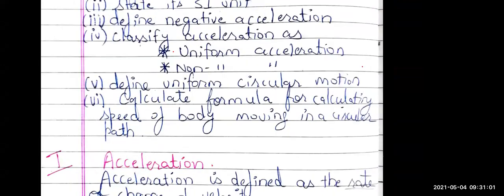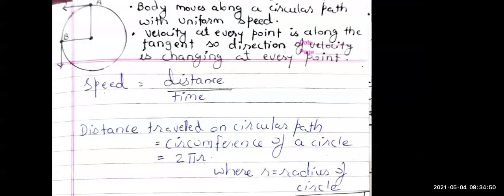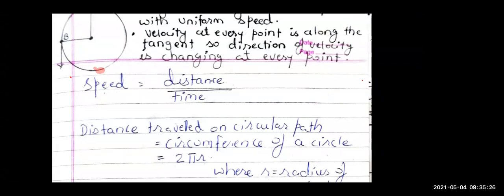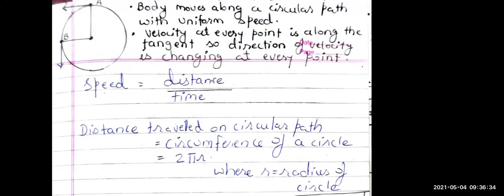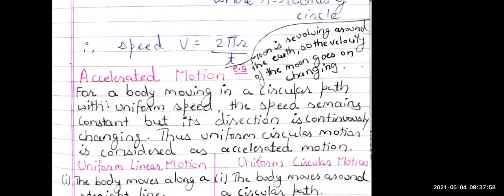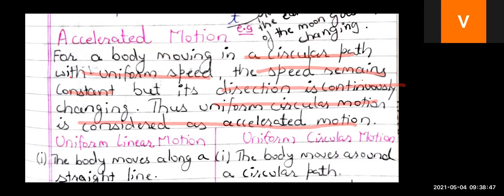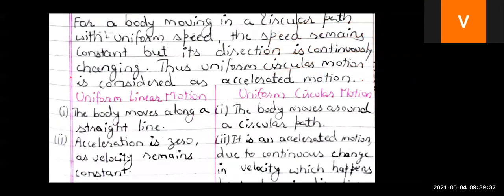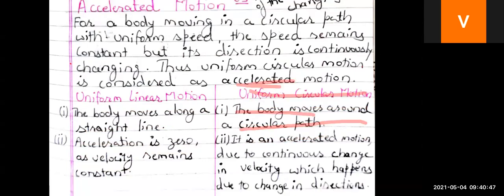IX PHYSICS CH 8.7.2 UNIFORM CIRCULAR MOTION